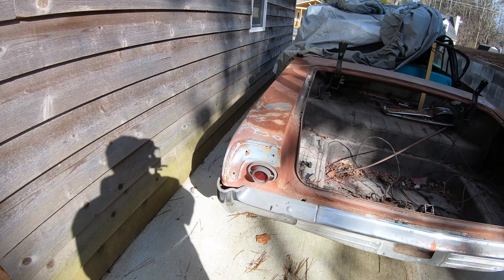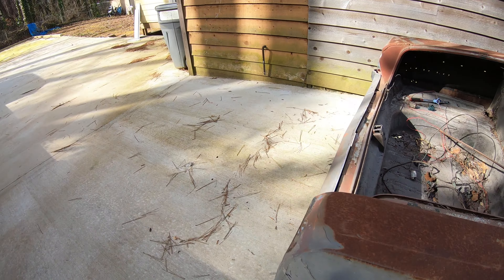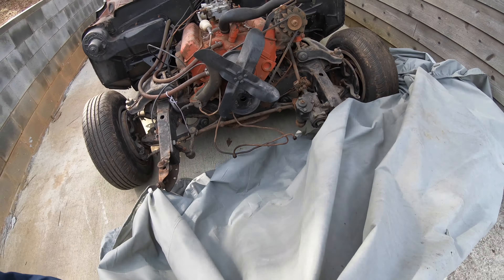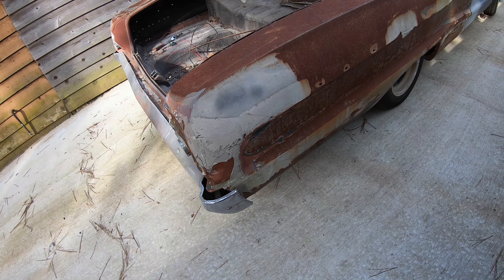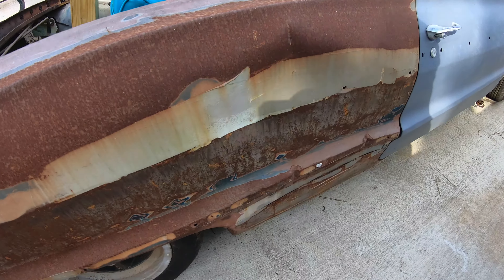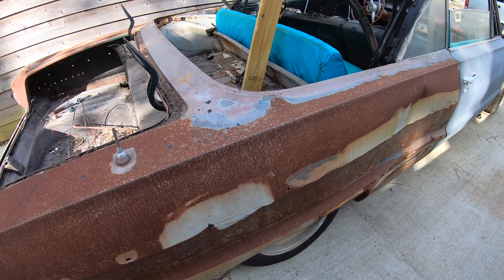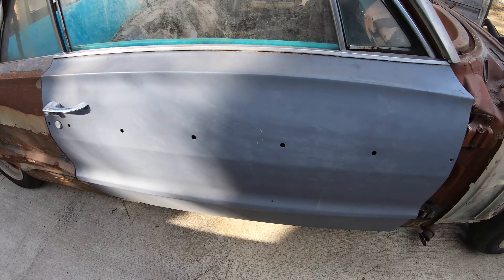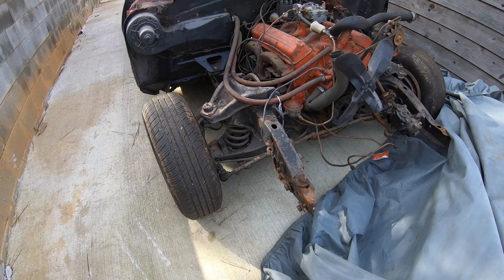Review on the 1964 Chevrolet Impala S2 E2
here a review of the survival 64 chevy impala